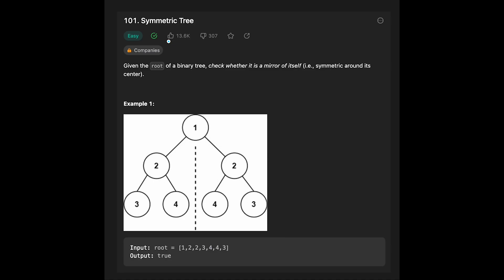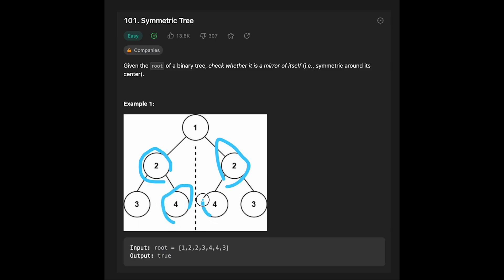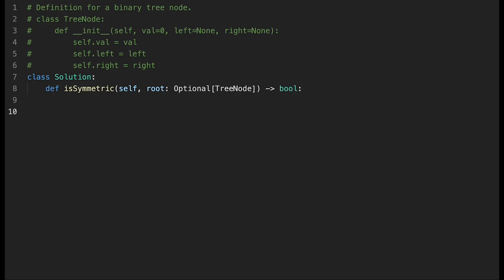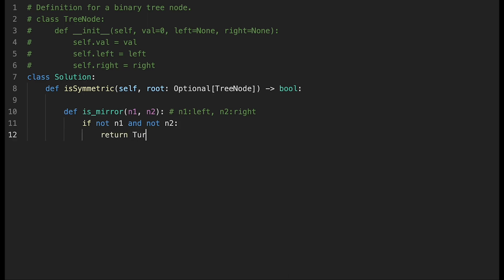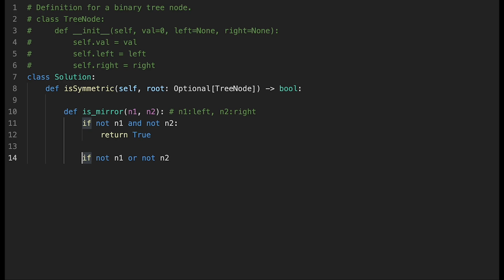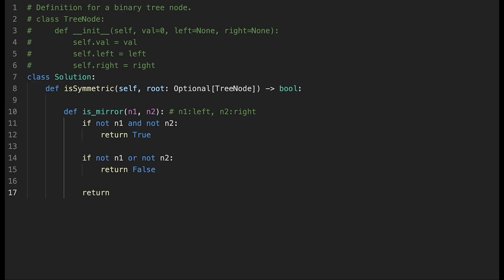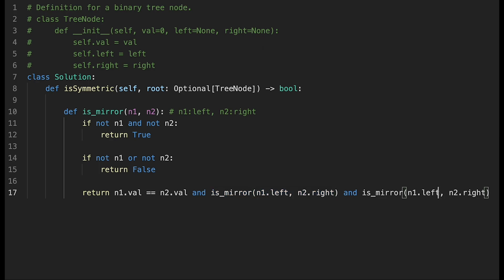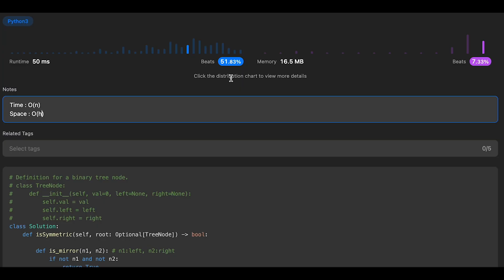Symmetric Tree - LeetCode #101 | Python, JavaScript, Java and C++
Let's solve Symmetric Tree with Python, JavaScript, Java and C++, LeetCode #101!

Welcome to my Python programming tutorial on solving the Symmetric Tree problem! In this video, we will dive into the Symmetric Tree problem using Python and explore its solutions in JavaScript, Java, and C++ for a comprehensive understanding.

The Symmetric Tree problem challenges us to determine whether a binary tree is symmetric, meaning its left and right subtrees are mirror images of each other. We'll discuss the algorithmic approach and implement it in Python, along with providing solutions in other popular programming languages.

Join me in this tutorial as we dissect the Symmetric Tree problem and unravel its solution step by step. Whether you're a beginner or an experienced programmer, this video will enhance your problem-solving skills and expand your knowledge of tree-based algorithms.

Let's delve into the world of Symmetric Trees together and master the art of solving this problem.

⭐️ Please upvote the post!

■ Timeline
0:00 Read the question of Symmetric Tree
0:52 Coding
3:39 Time Complexity and Space Complexity